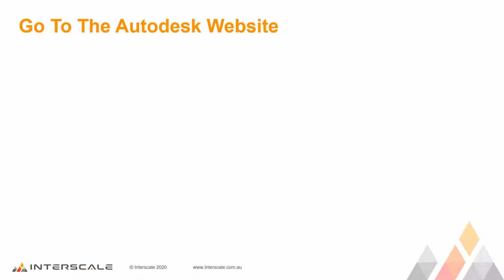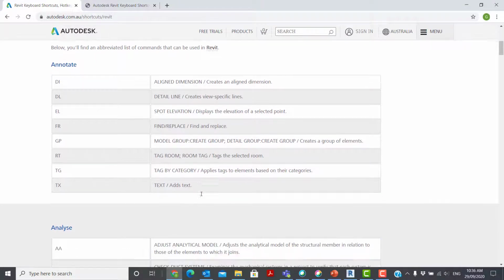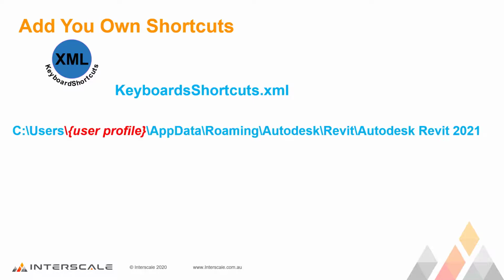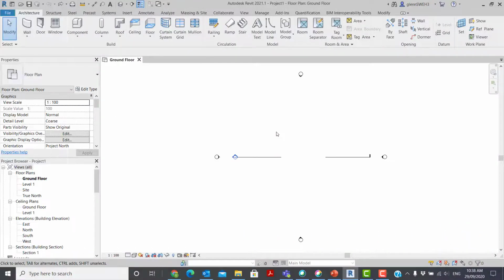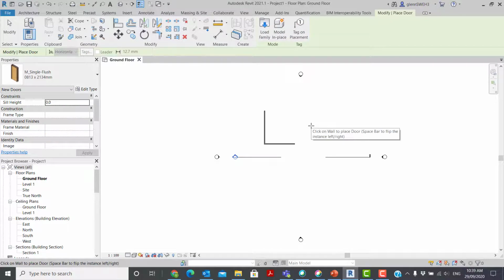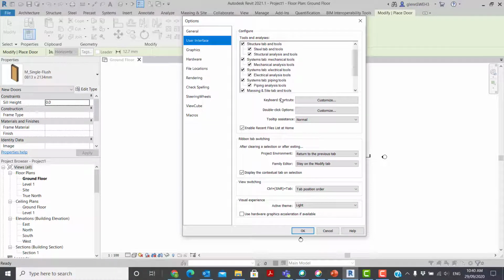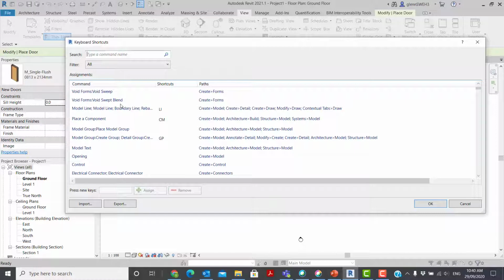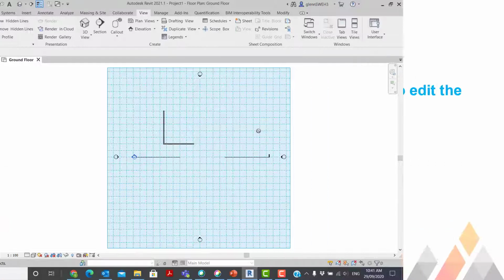Revit - Customizing The Keyboard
In this video we show you how to customize the Revit keyboard with its inbuilt keyboard customization routine.